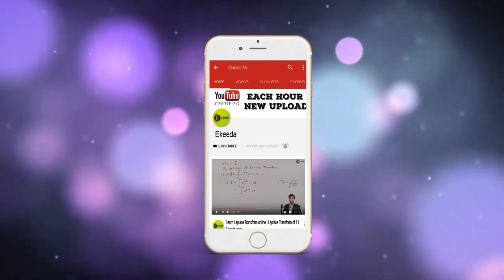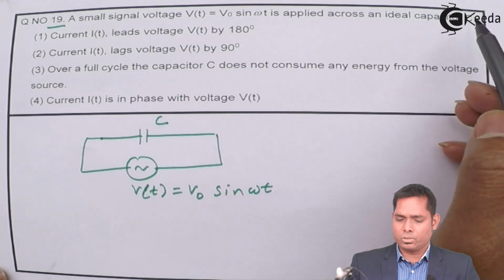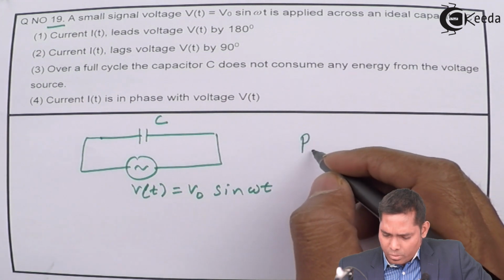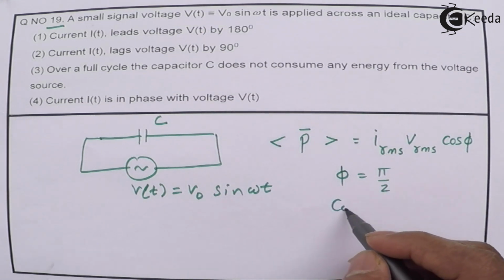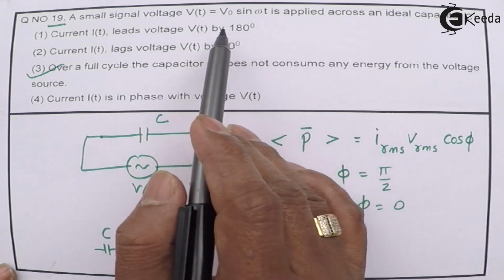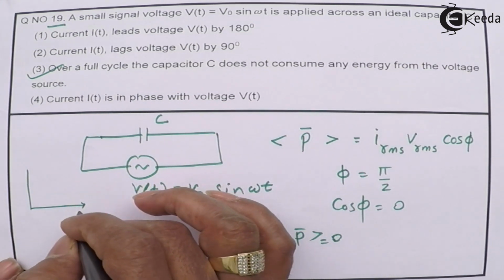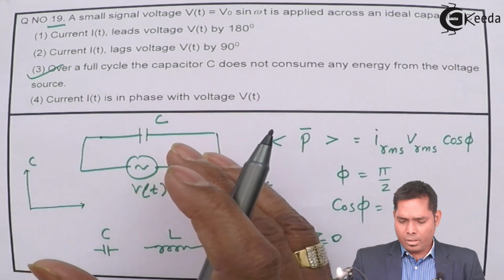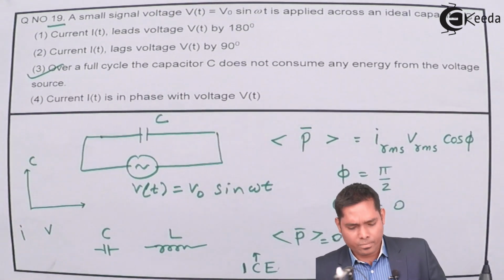NEET 2016 Physics Paper Solution - Question 19 - NEET Physics Paper Video Solution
Happy Learning : )